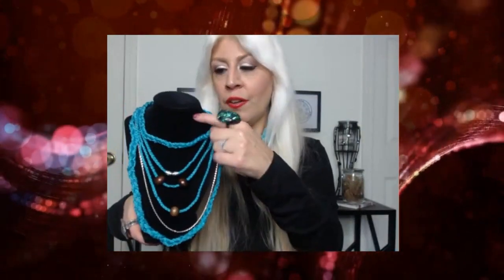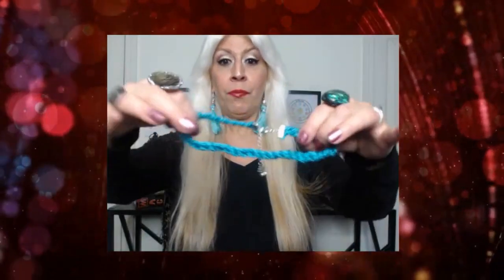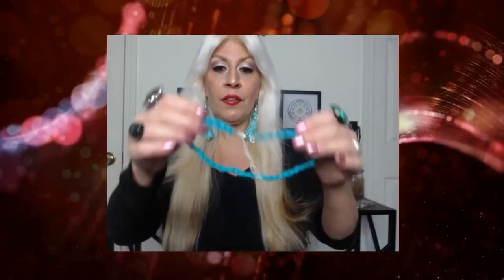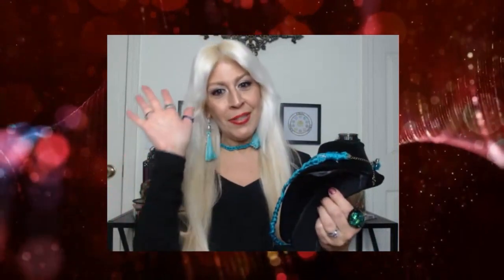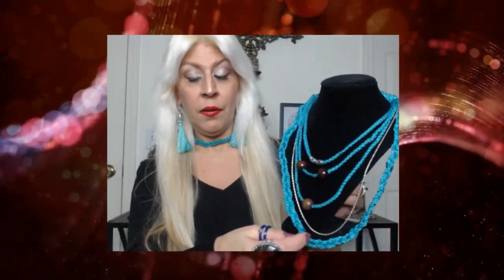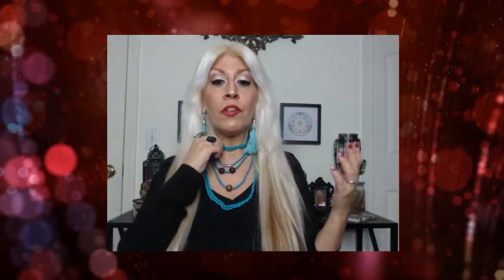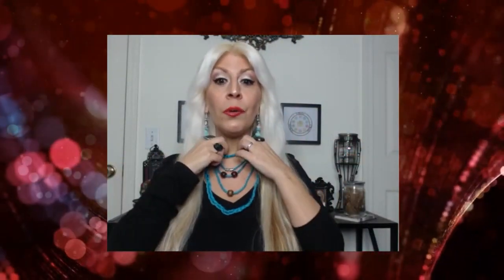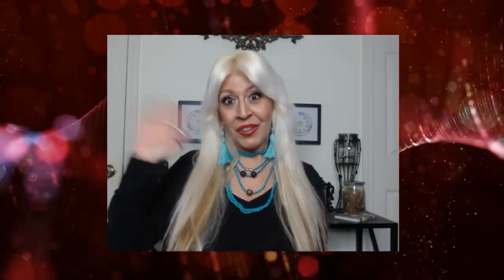🙂5🖐🏼 Piece layered 📿 necklace with👍🏼 optional 💓 choker(ONE OF MY OLDER DIY VIDEOS )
Hello and Welcome to one of my older DIY VIDEOS FROM SPRING OF 2018
I hope you enjoy and make one for yourself .

CREDIT FOR USE OF COPY RIGHT FREE, FREE TO USE BACKROUND VIDEO
CHANNEL: Savvas Karampalasis

CREDIT FOR USE OF COPY RIGHT FREE , FREE TO USE MUSIC
CHANNEL: CO.AG Music